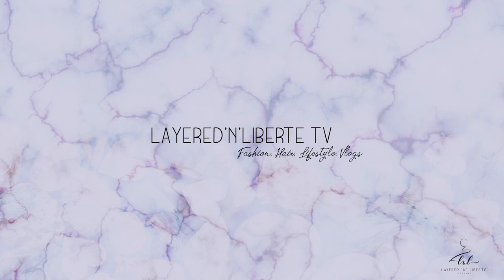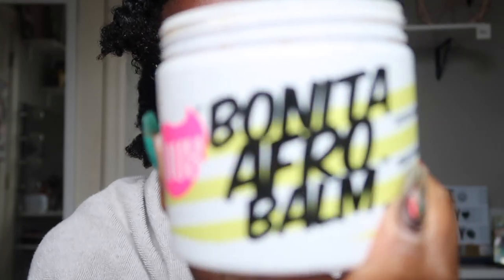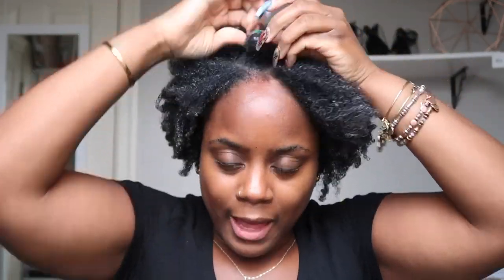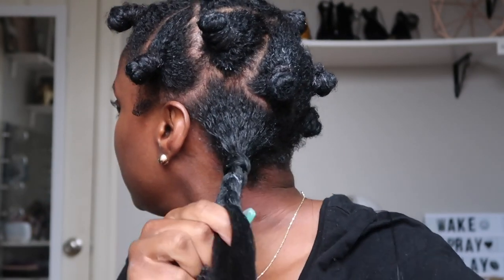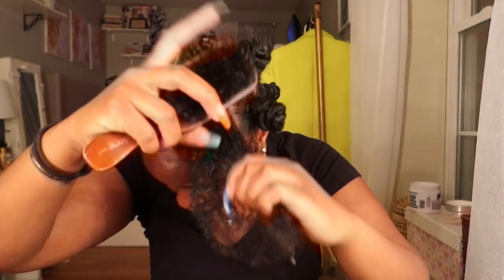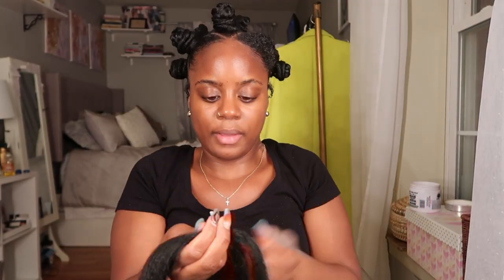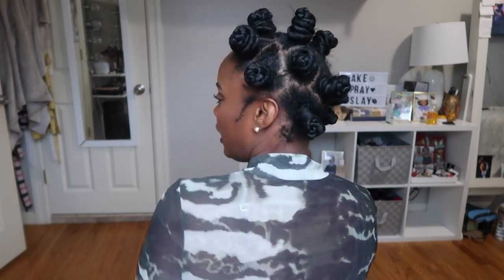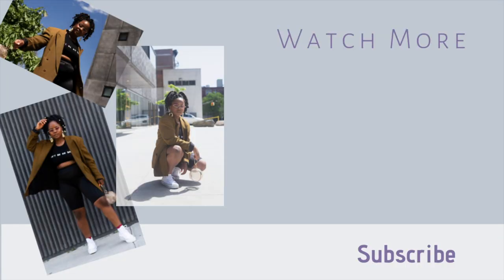How To I Bantu Knots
Hey Friends,

Bantu Knots are so dear to me; I have so many memories of me despising them as a child but who knew I would grow to love it. I have attached the hair and hair products used for this style.

Hair Used:

Kankelon Braiding Hair

Leave- in Conditioner:

Filming Tools

Camera Used:

Turn on your post notifications so that you never miss a video.